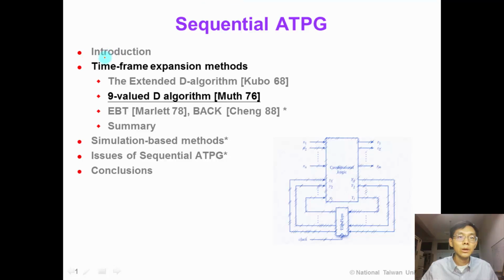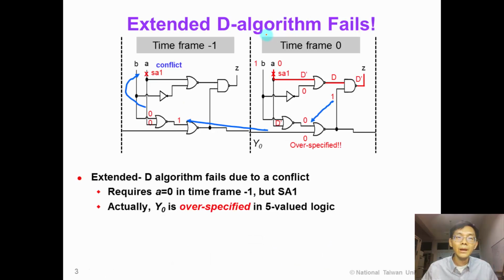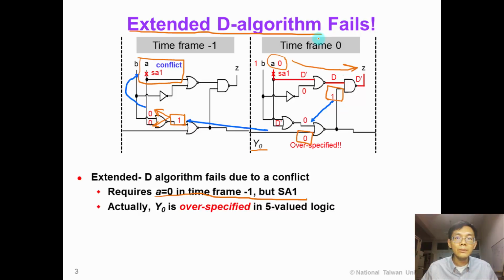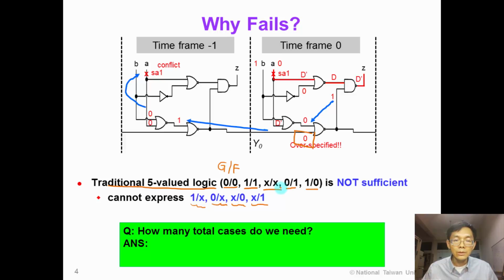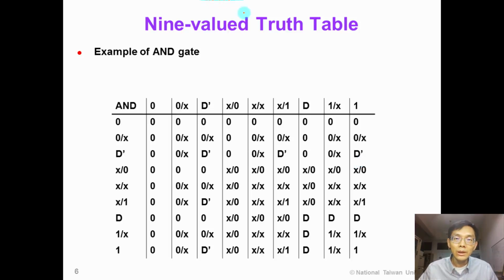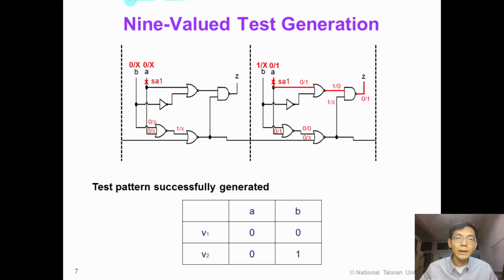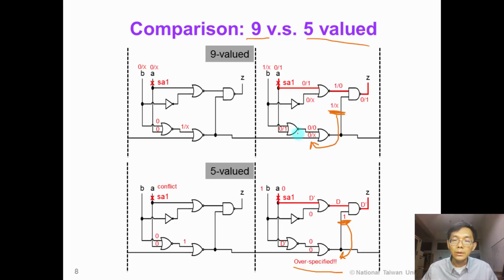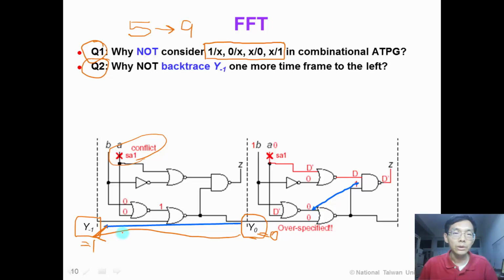8 2 SeqATPG 9value